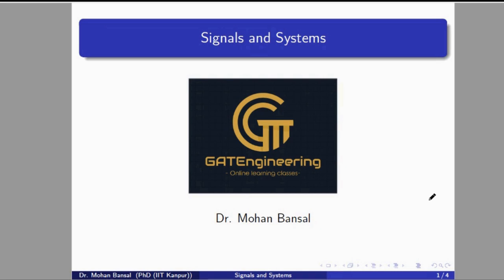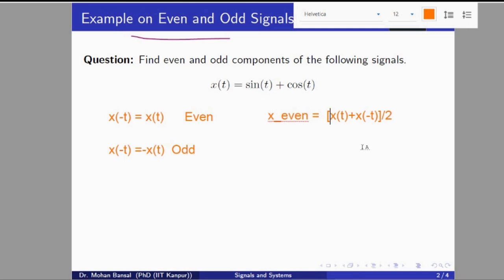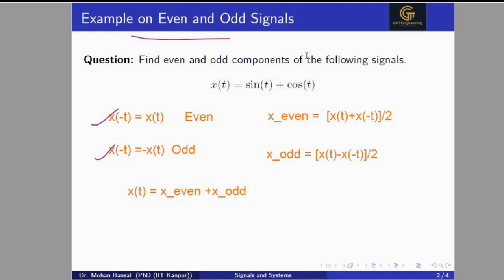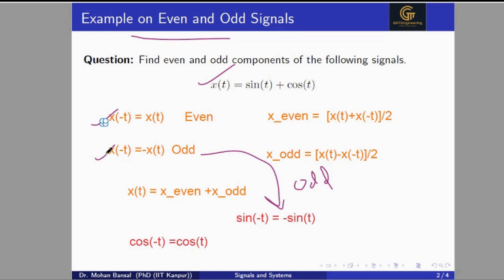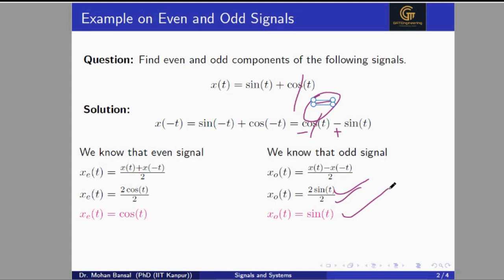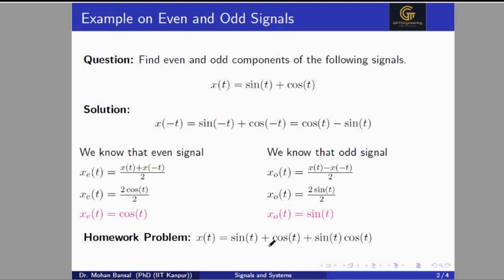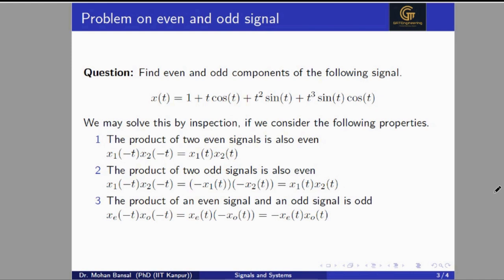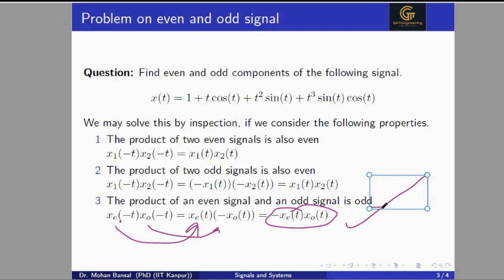Even and Odd Signals Examples - Shortcut trick - Signals and Systems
In this video you will learn about to identify even and odd components of a given function.